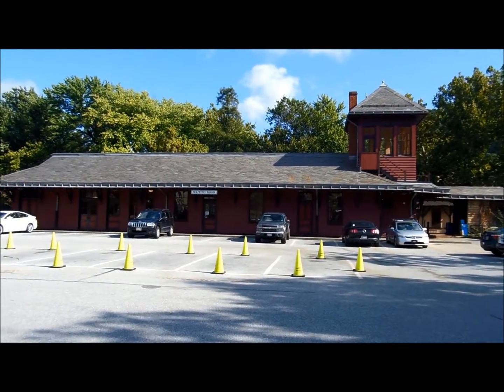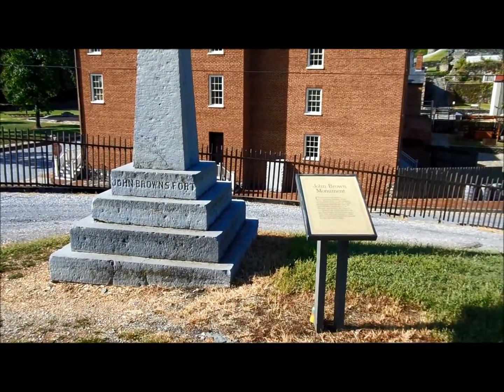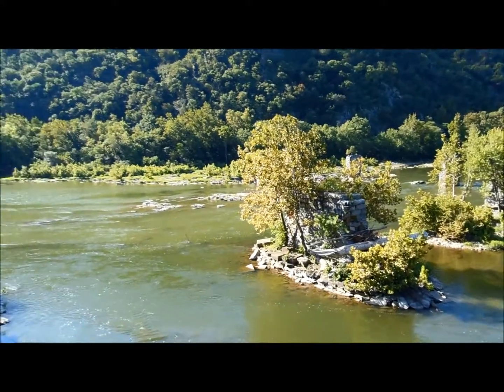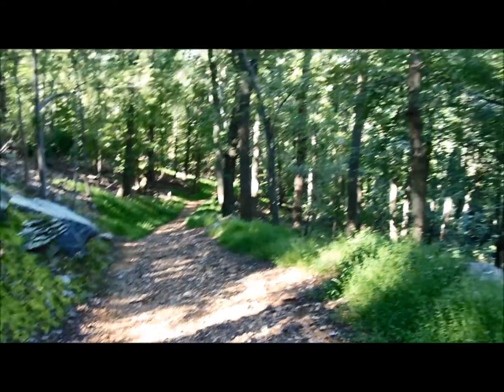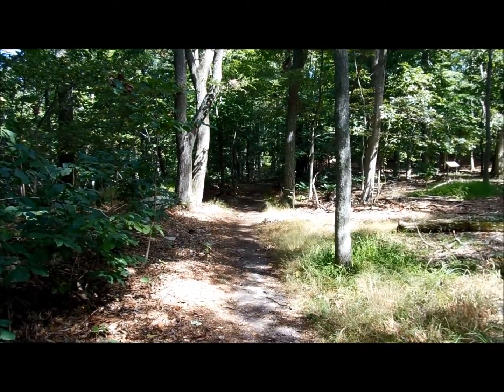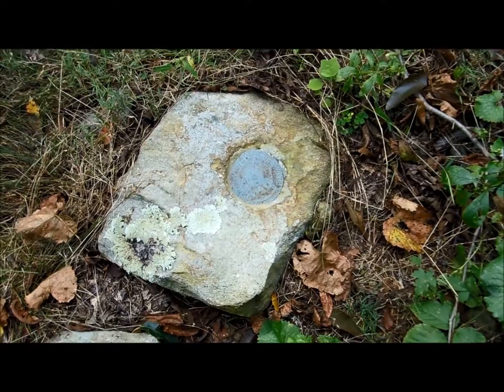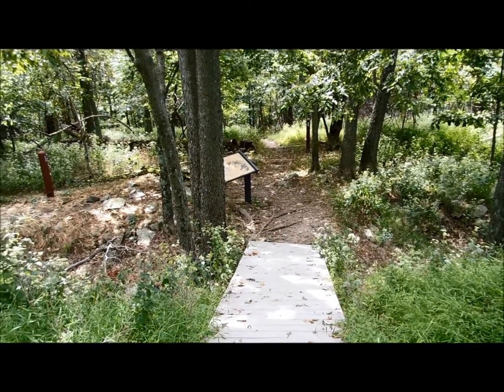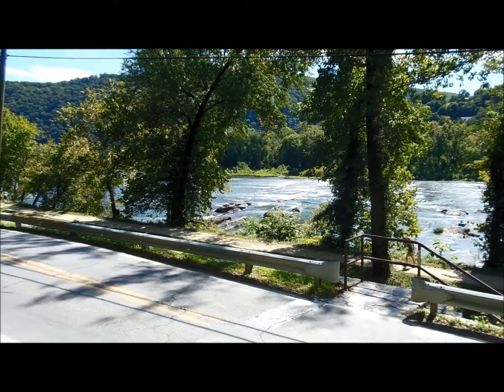Harpers Ferry National Historic Park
Still pics and HD video of a 7.5 mile hike around Harpers Ferry, across the Potomac, and up to the summit of Maryland Heights. There are ruins of a stone fort from the Civil War at the summit. I also searched for and located the Maryland Heights survey benchmark that dates back to the original east coast survey authorized by Thomas Jefferson.